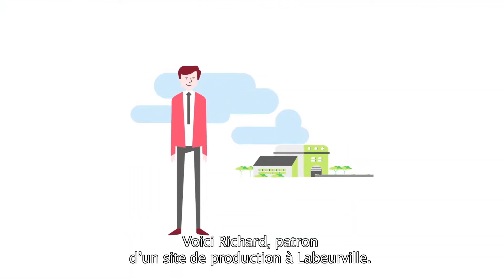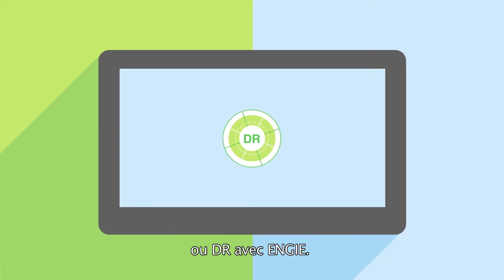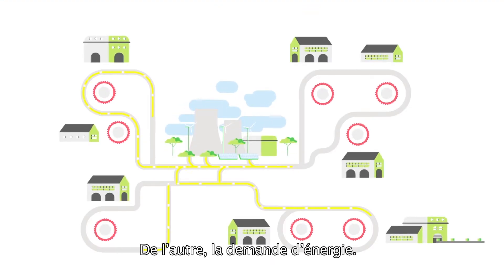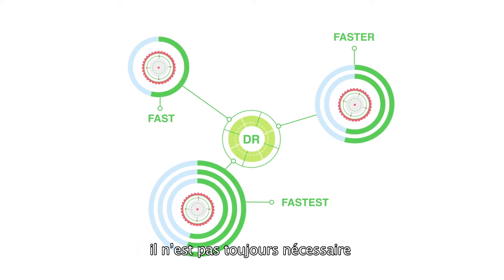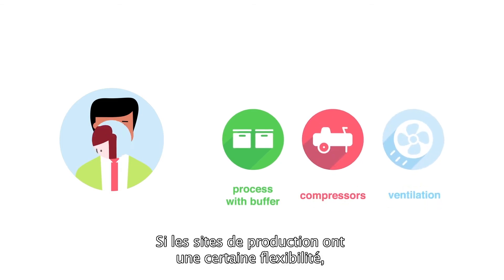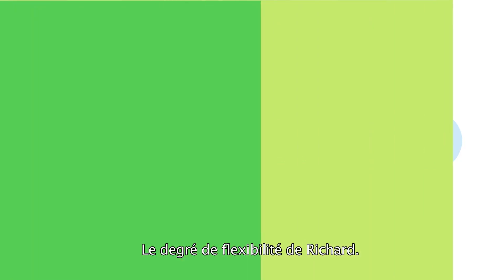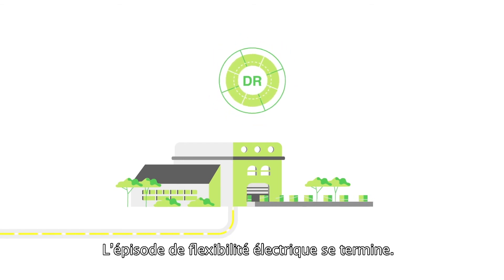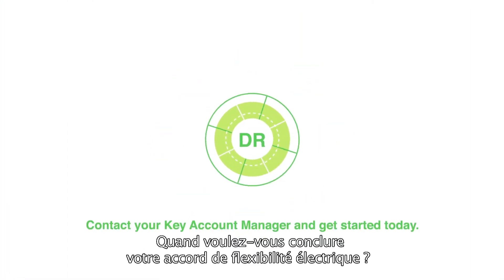Demand Response: Turn your flexible electricity consumption into cash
With NextFlex, ENGIE is revolutionizing electricity demand management. Are you an industrial player with flexible electric equipment ? You might be eligible for compensation based on your site’s flexibility potential and turn it into a revenue source. What’s more, you’ll help us ensure security of supply in the market and make our planet greener and more sustainable.